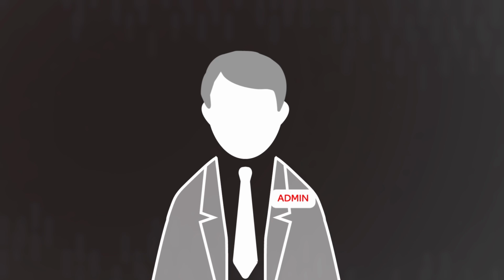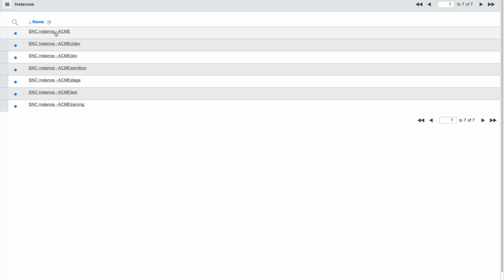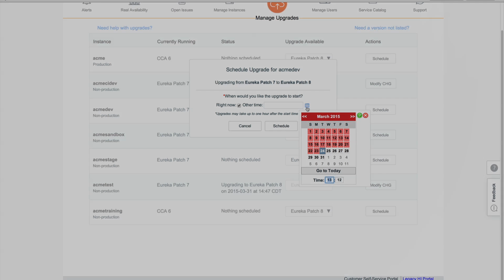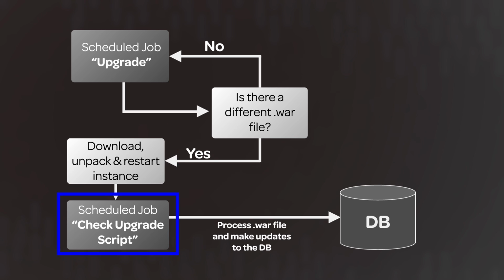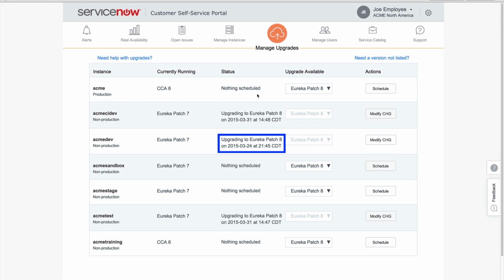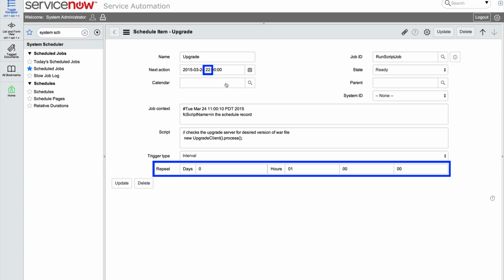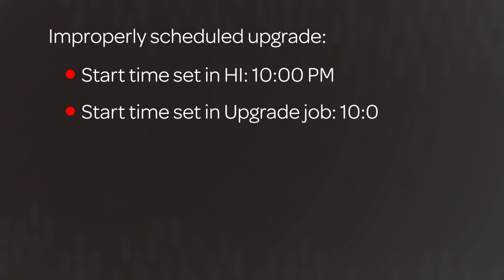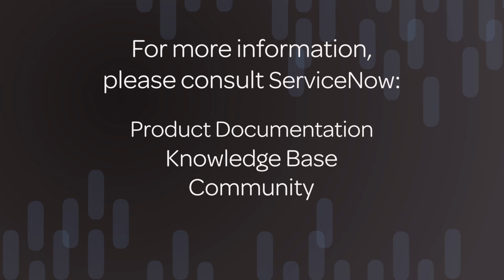Customer Self-Service Portal: Manage Upgrades